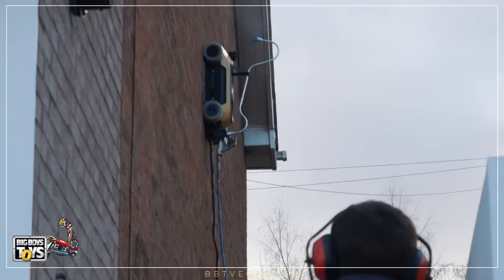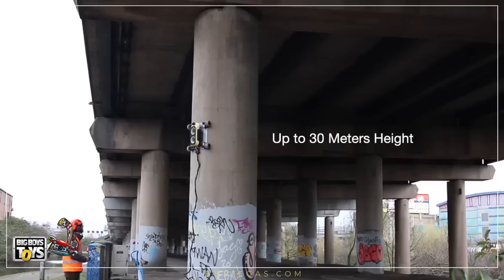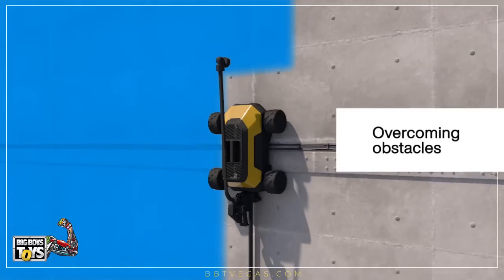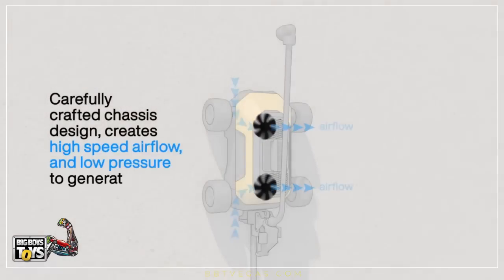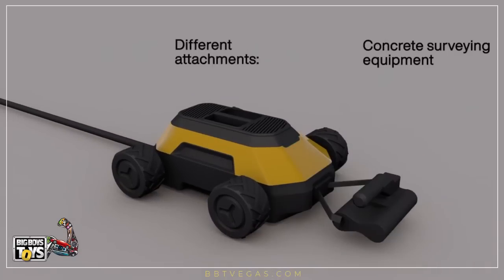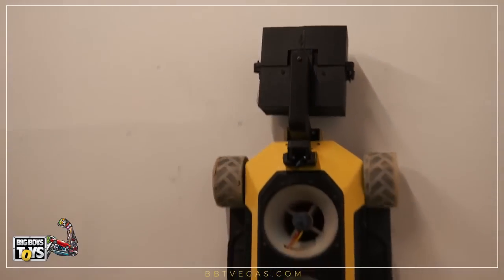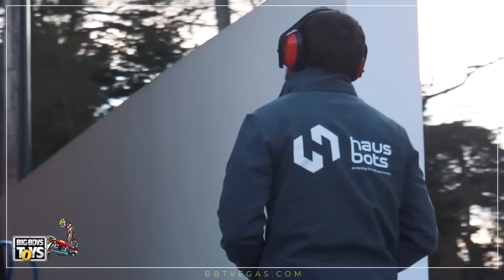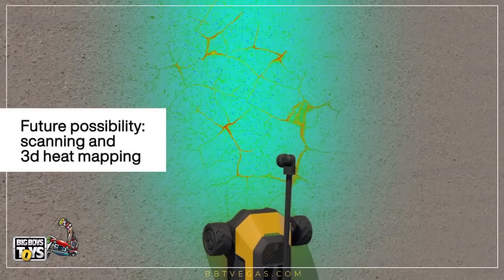HB1 Wall Climbing Robot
The HB1 clings to walls, pillars, ceilings or just about anything else using two integrated electric fans. These draw air from beneath the front and rear of the robot, expelling that air straight out the back of the bot to create downforce. This setup allows the device to move across flat or curved, rough or smooth surfaces, and to roll over small obstacles such as electrical conduits which may be present on those surfaces.

Be there.